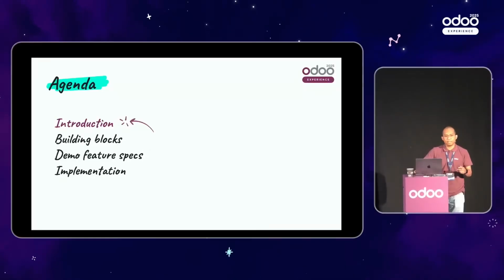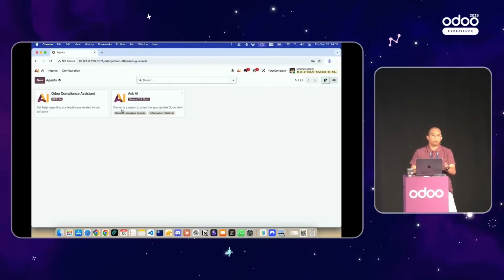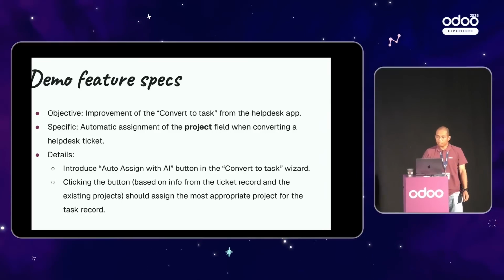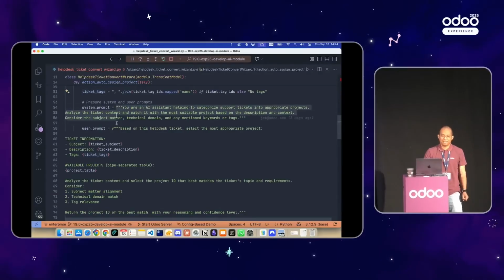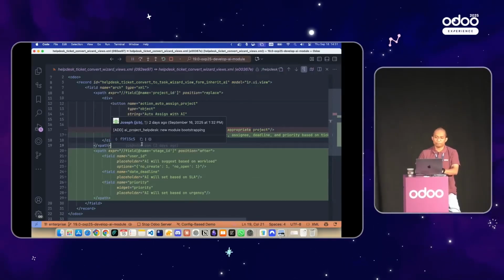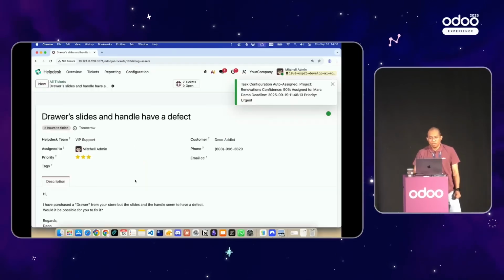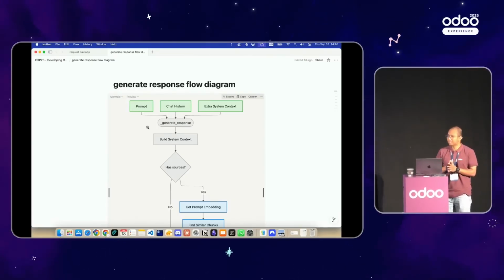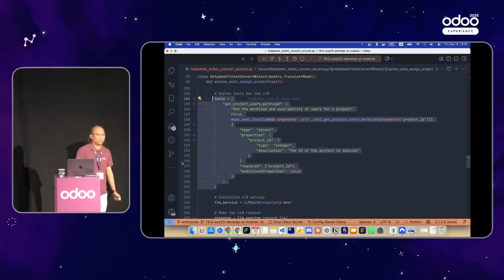Developing Odoo modules using AI: a practical guide